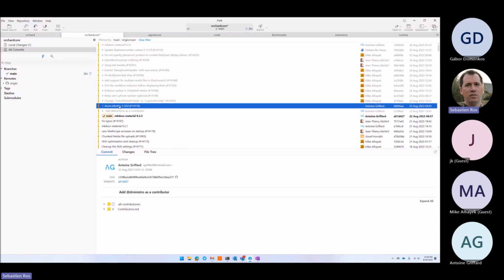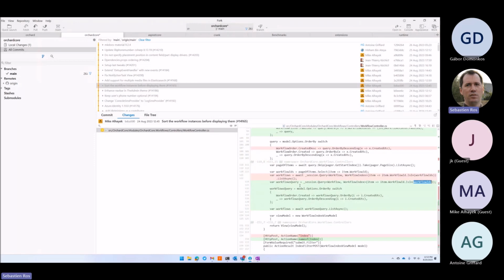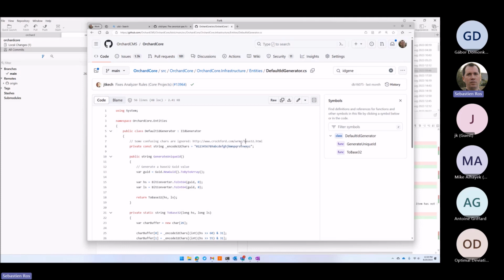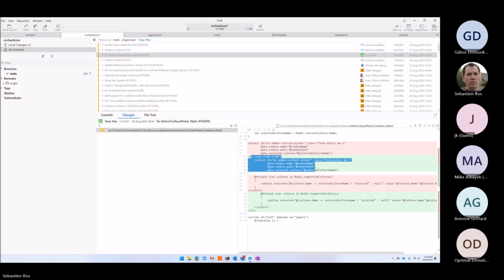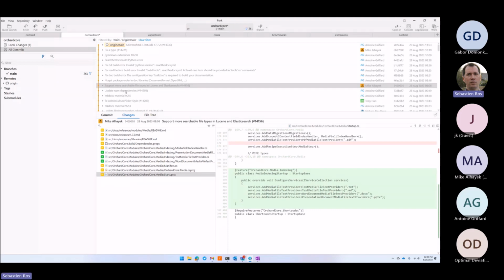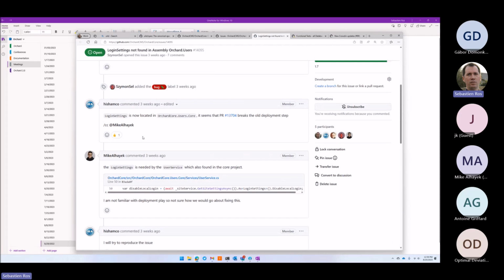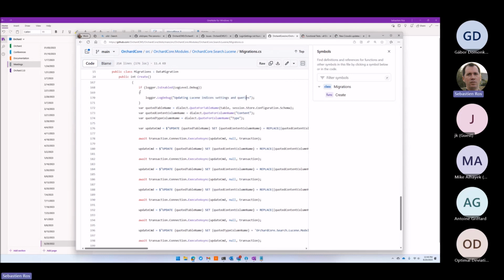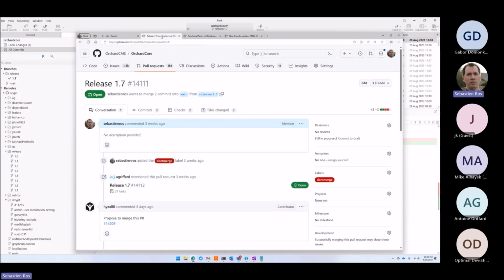Orchard Podcast: 29th of August, 2023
Meeting notes:
-- 00:00 - Agenda
- Status on Orchard Core
-- 1:54 - Azure.Identity 1.10.0 (#14176)
-- 2:35 - Change ConsoleSmsProvider to LogSmsProvider (#14192)
-- 3:23 - Keep user's phone number optional (#14194)
-- 3:55 - Enhance navbar in TheAdmin theme (#14186)
-- 4:04 - Sort the workflow instances before displaying them (#14165)
-- 9:06 - Add support for multiple media files in Elasticsearch (#14168)
-- 9:35 - Fix NotifyUserTask View (#14200)
-- 9:45 - Extending ISetupEventHandler with new events (#14184)
-- 11:35 - Setup last tweaks (#14201)
-- 12:55 - Dpendencies.props ordering (#14204)
-- 13:08 - Do not specify placement position in content field/part display drivers (#14203)
-- 21:14 - Update libphonenumber-csharp 8.13.19 (#14210)
-- 21:28 - Fix AdminCulturePicker Style (#14209)
-- 22:02 - Update npm dependencies (#14205)
-- 22:42 - Support more searchable file types in Elasticsearch (#14156)
-- 29:36 - Fix typos (#14225)
-- 29:45 - Microsoft.NET.Test.Sdk 17.7.2 (#14230)
- Topics
-- 30:06 - Last steps to release Orchard Core 1.7